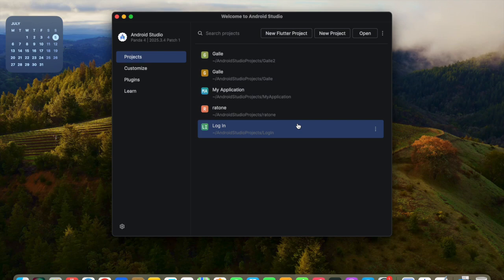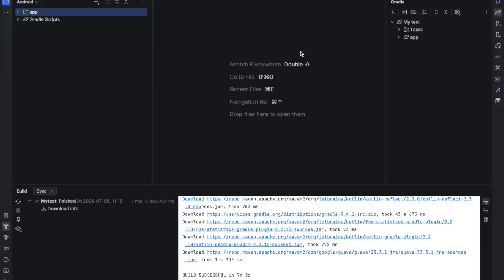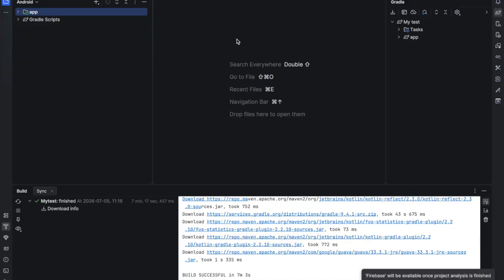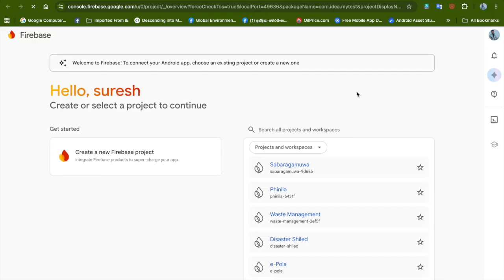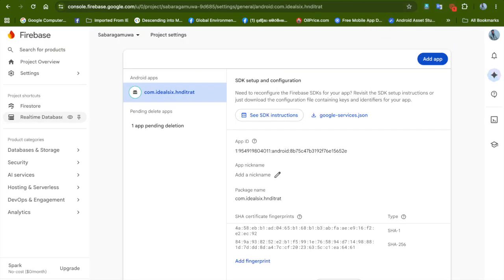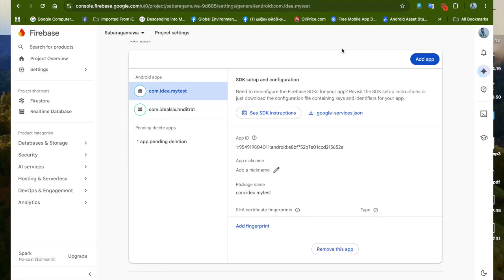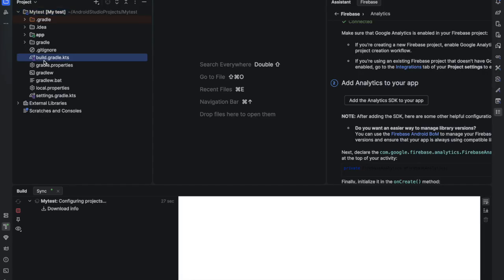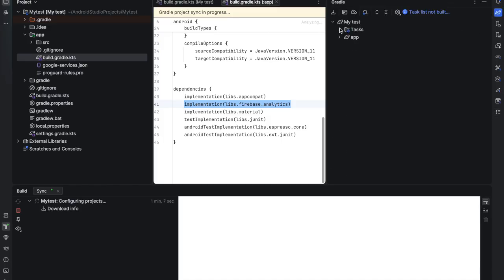How to connect Android Application to firebase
Learn how to connect an Android application to Firebase step by step using Android Studio. This tutorial covers creating a Firebase project, adding google-services.json, configuring Gradle, syncing the project, and connecting your app to Firebase.